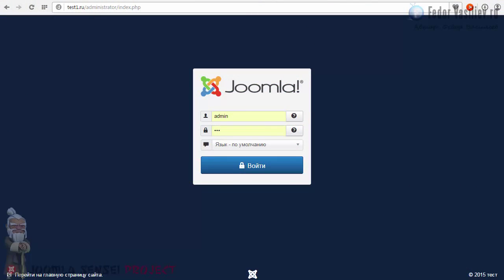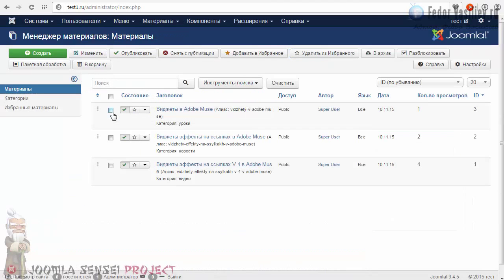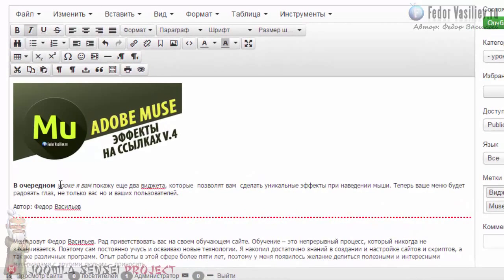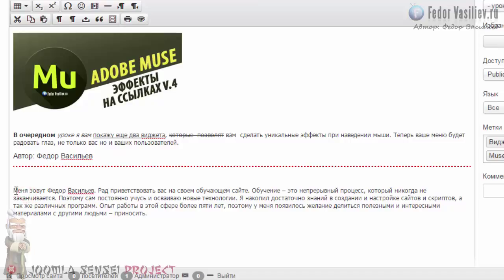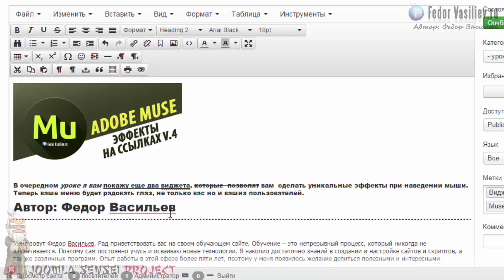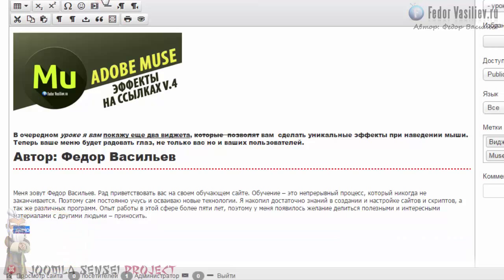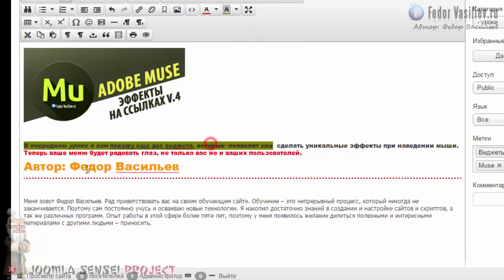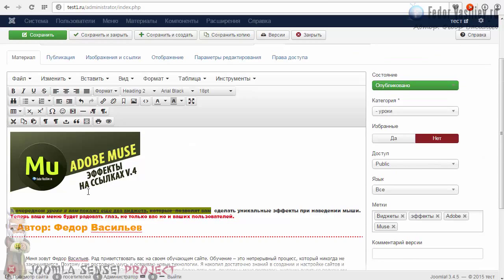5.Изучаем редактор | Joomla Sensei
В этом важном уроке вы научитесь редактировать ваш материал в статьях, изменяя тексту цвет, размер, шрифт и т.д
Автор: Федор Васильев